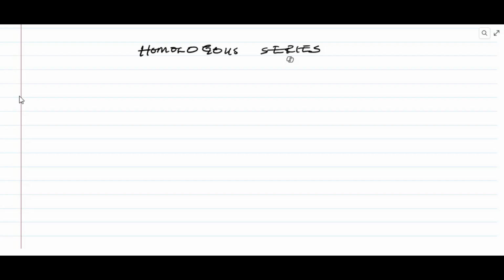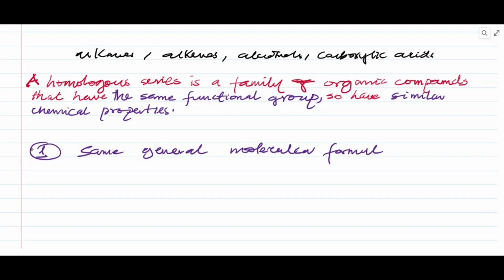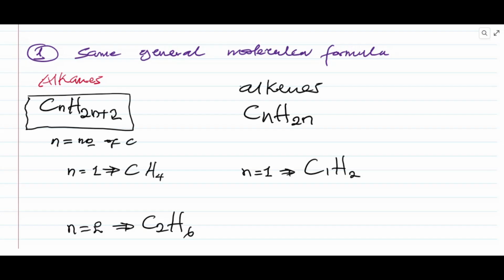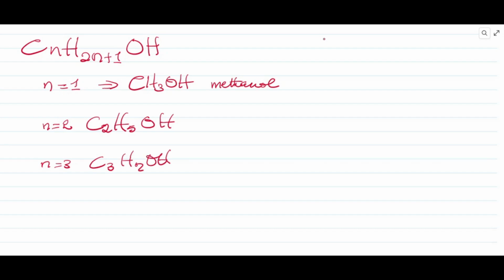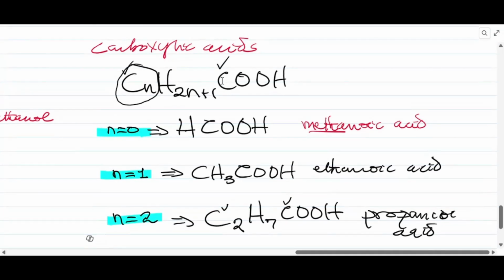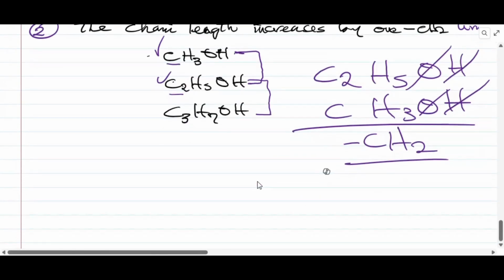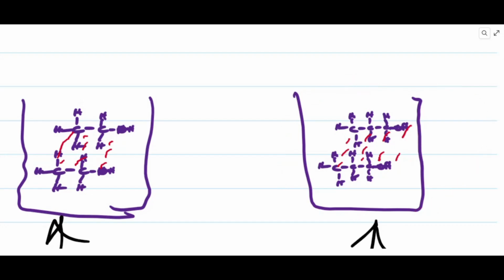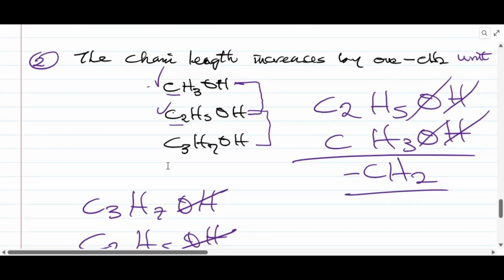CIE IGCSE Organic Chemistry Part 4 - Homologous Series